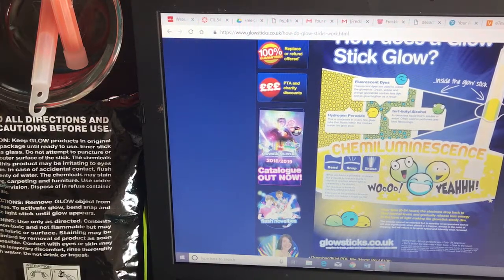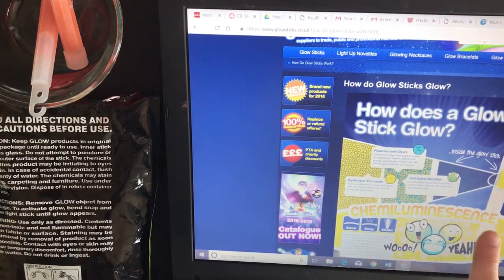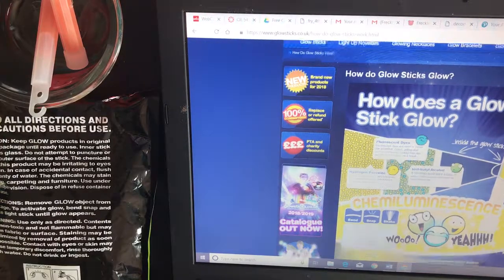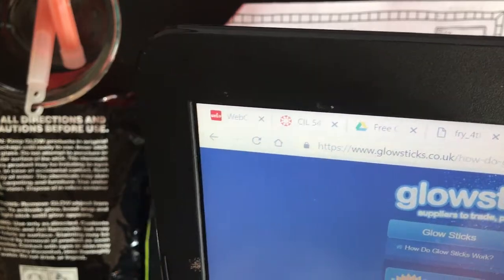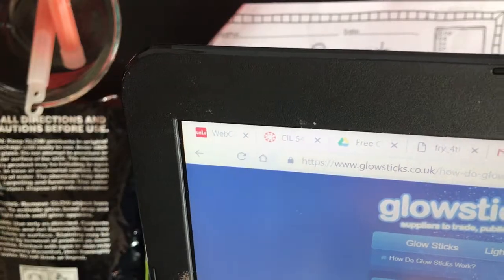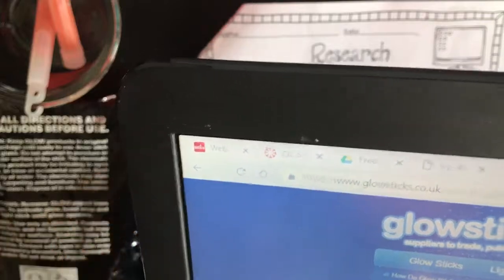"Research Page" Tutorial